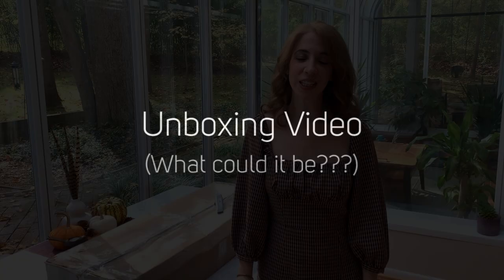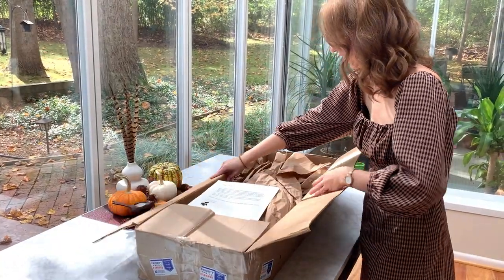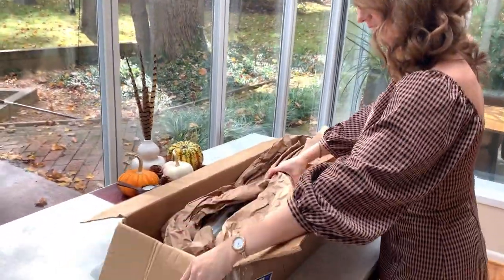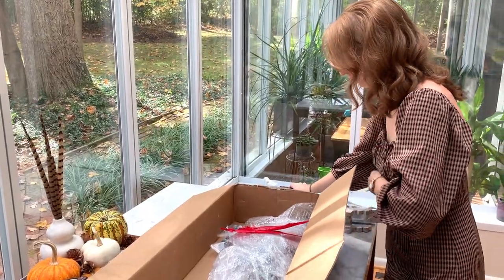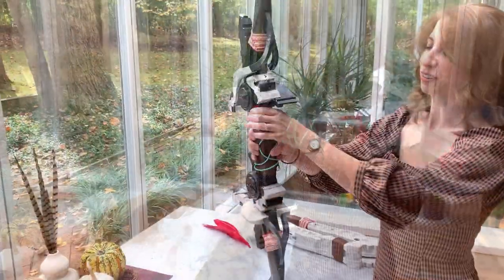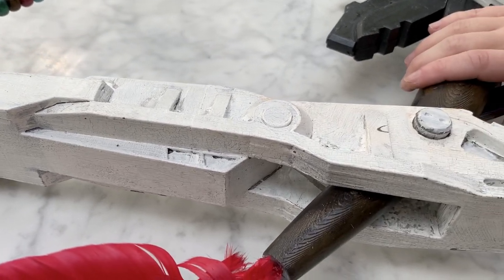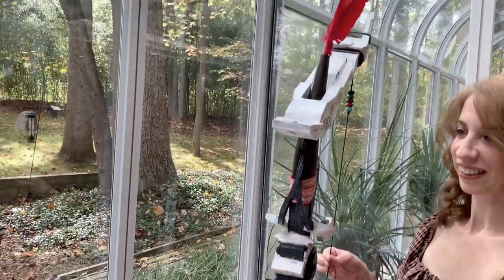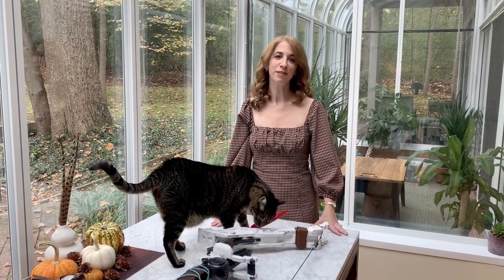Jillian Aversa unboxing a sweet music video prop!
The unboxing of a major prop for my next upcoming music video!

~~VIDEO INFO~~
Game: Horizon Zero Dawn / Horizon Forbidden West
Main theme arranged by Andrew & Jillian Aversa, performed by Jillian Aversa
Original Composer: Joris de Man
Background Music for the unboxing: "Katamaresort" from Me and My Katamari

It's unboxing time!  I am incredibly excited for the upcoming release of my Horizon Zero Dawn / Horizon Forbidden West music video.  As a special sneak preview, I thought you might enjoy seeing Aloy's bow up close and personal.  It was crafted by Ben Crawford of OmegaForge, and he even did a making-of video for additional behind the scenes content Like, comment, and subscribe to his channel for a chance to WIN THE SIGNED BOW!

At the end of this video, you can get a peek at my full Aloy cosplay, as well as a short clip of my arrangement of the main themes from both Horizon games with zircon (Andrew Aversa).  :)